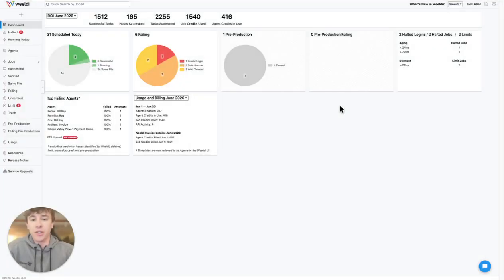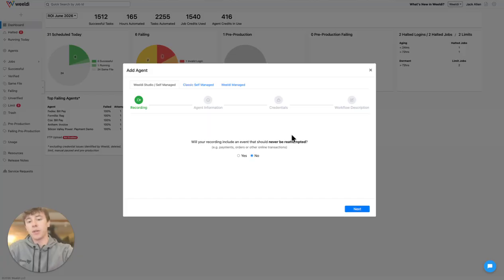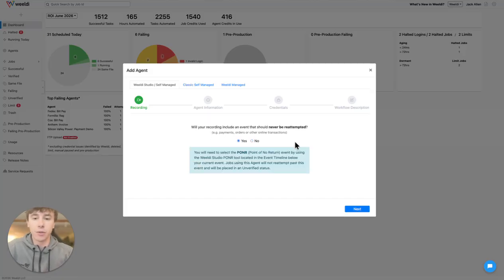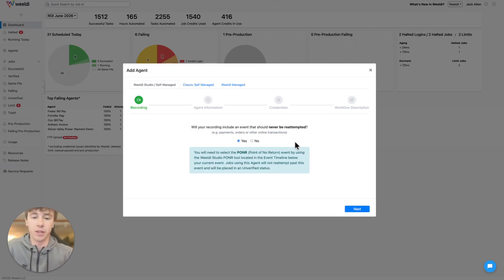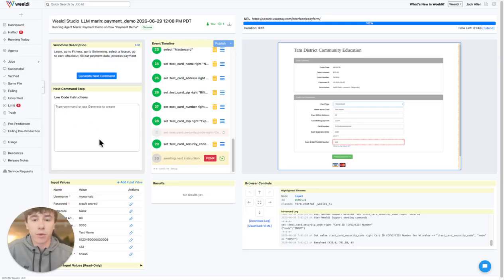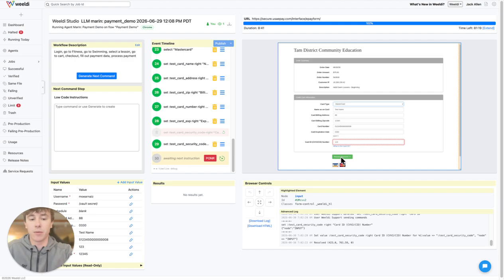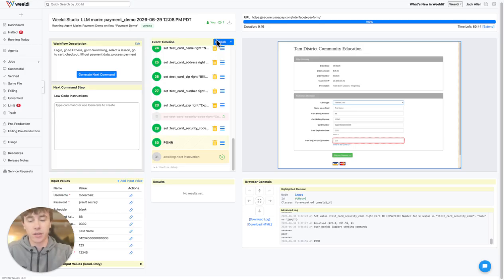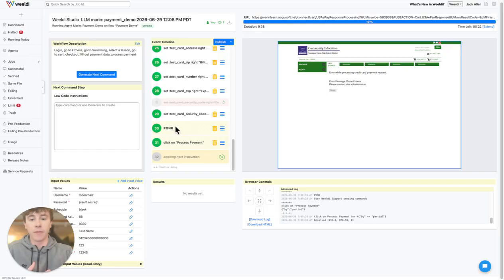Weeldi Studio How to Create Transaction Agents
How to create a transaction Agent using the new Weeldi Studio